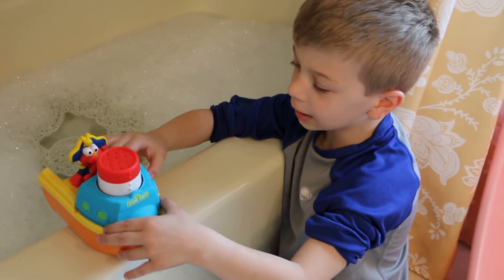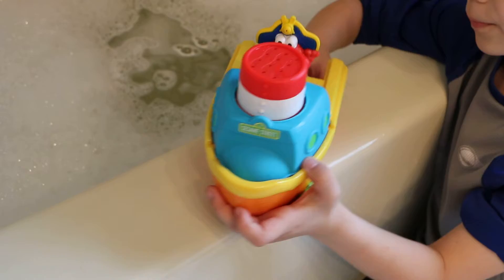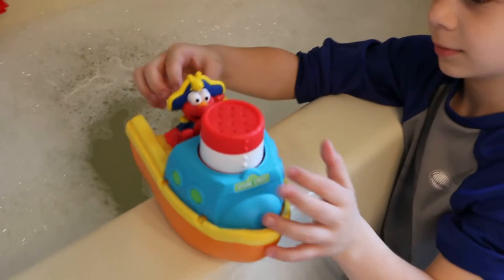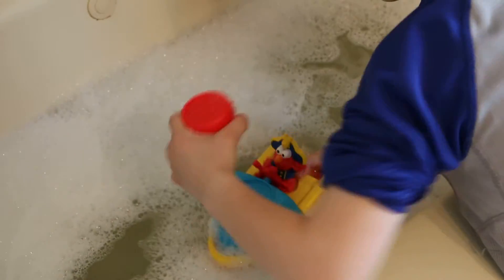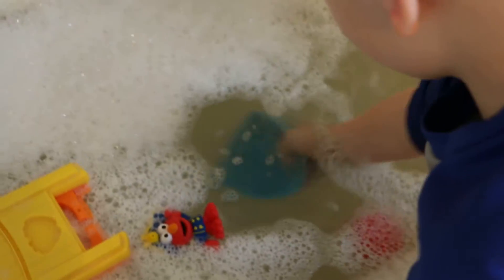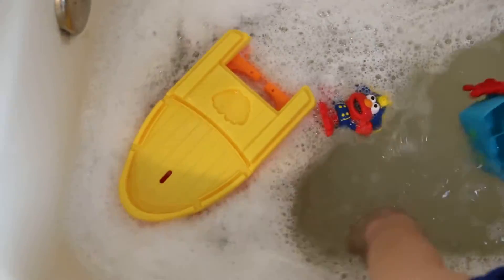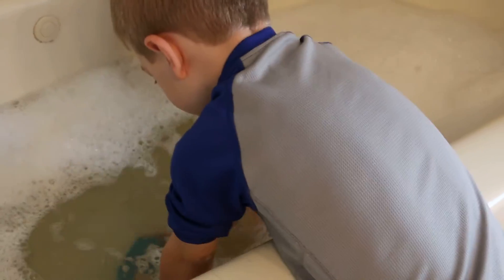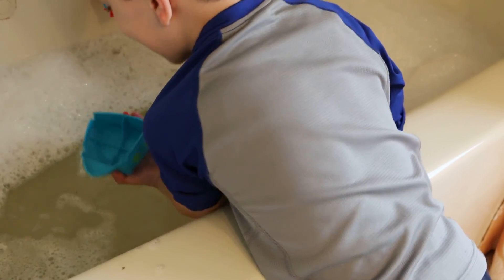Sesame Street Elmo Bath Adventure Steamboat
Henry explains how to use it and why you need it